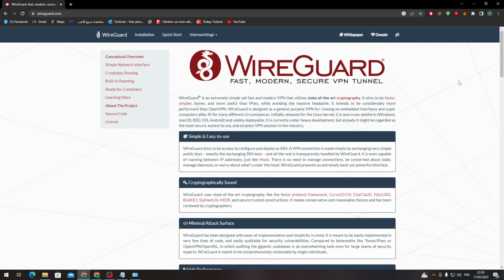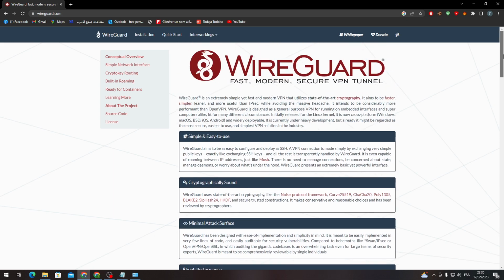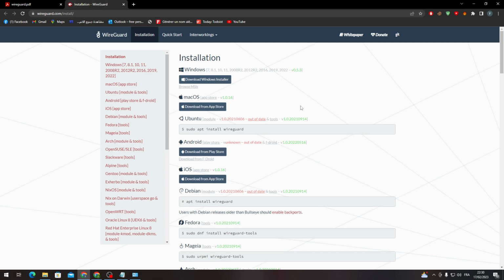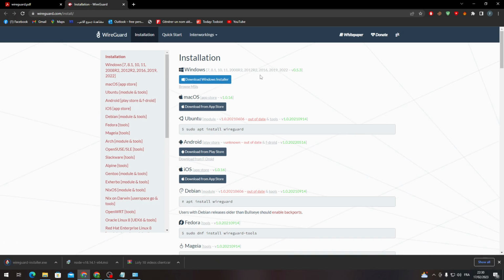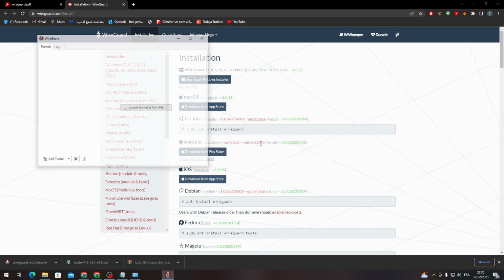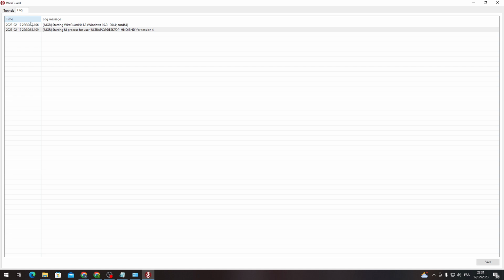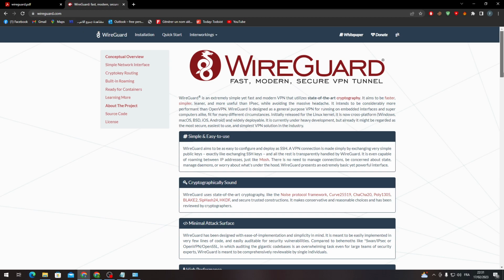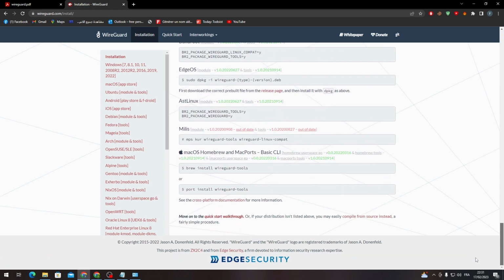How to setup Wireguard VPN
How to setup Wireguard VPN, if you want to browse anonymous in the modern age you need a good VPN and we want to show you a tutorial on how to setup